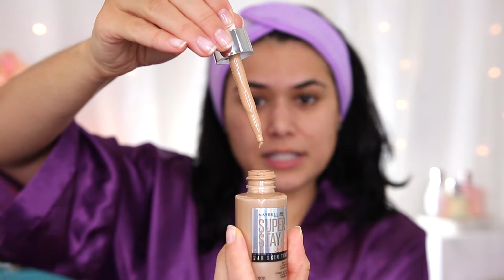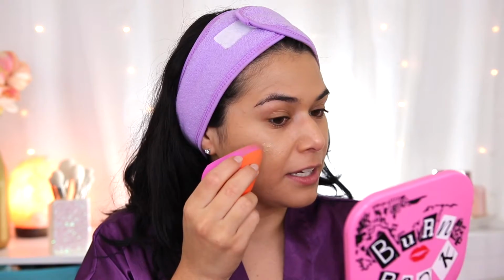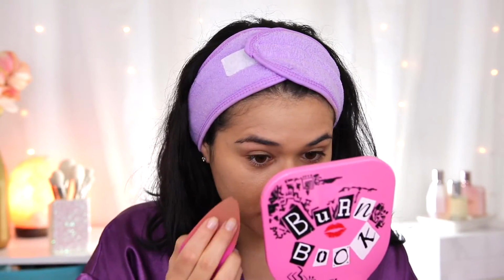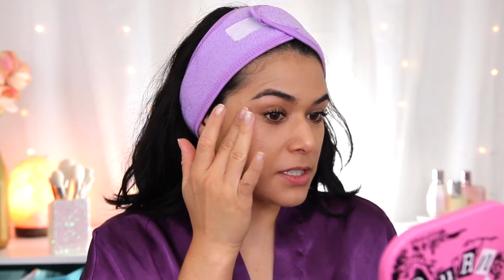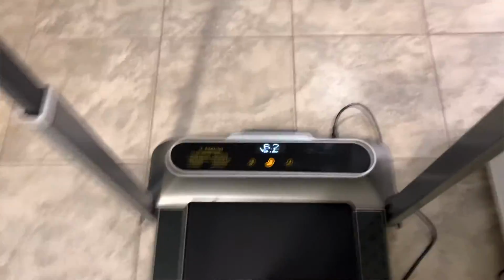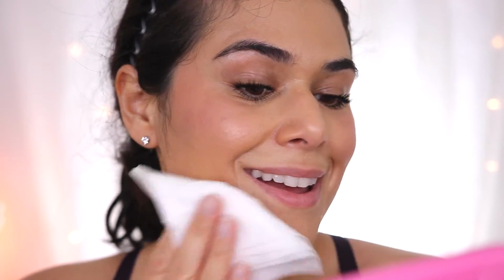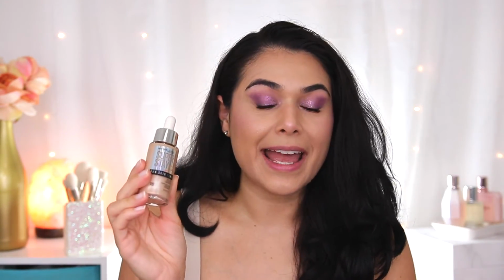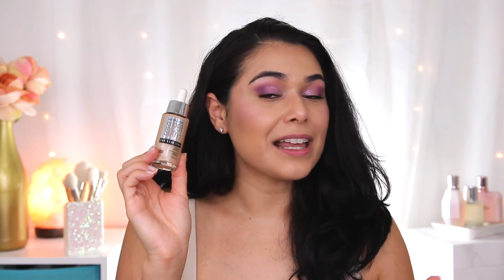I Ran 2 MILES Wearing the Maybelline SuperStay Skin Tint - Review & Wear Test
Today I’m doing the ultimate sweat wear test with the new Maybelline Super Stay Skin Tint * ! This seems like the perfect product for summer, being super light weight with decent coverage and long wear, sweat proof claims. Plus, it’s infused with Vitamin C for skin care benefits. Let’s see if it lives up to the hype!

* gifted

Get $20 off your first order at SeatGeek with code SLASHEDBEAUTY